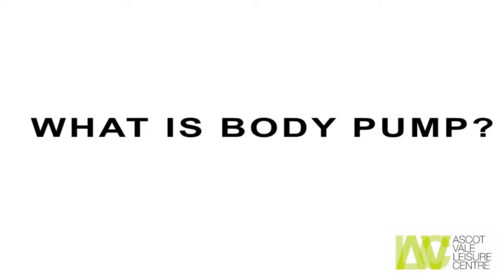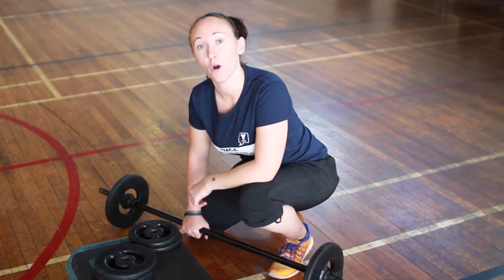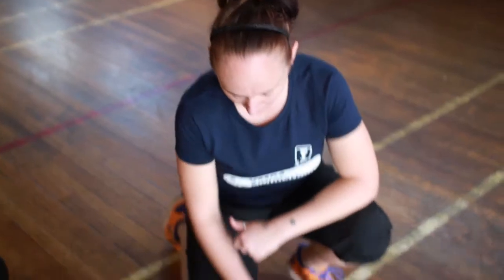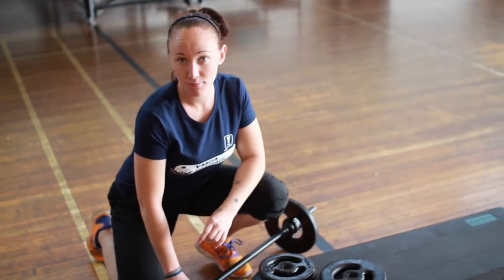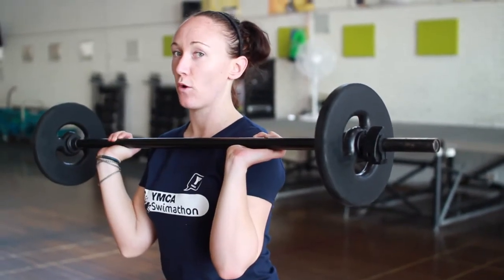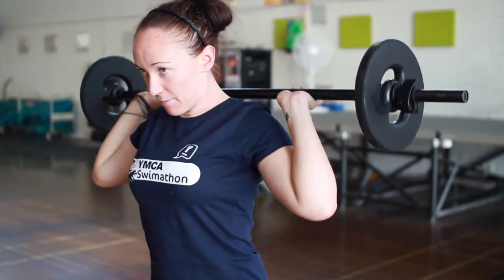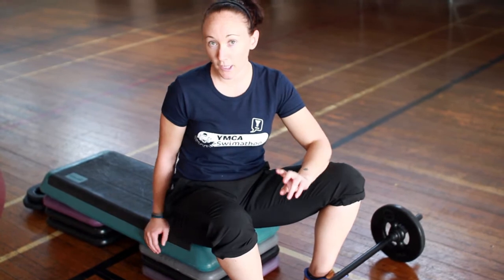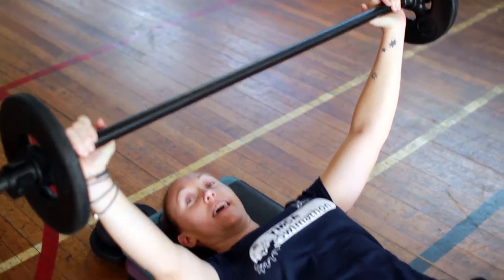BodyPump with Chrissy G | ASCOT VALE LEISURE CENTRE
Chrissy G demonstrates Les Mills BodyPump at AVLC